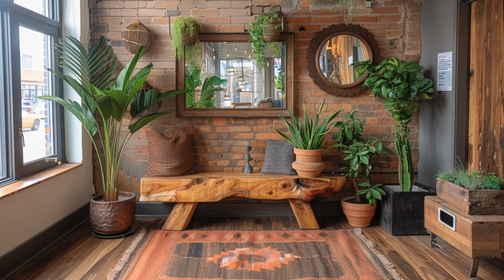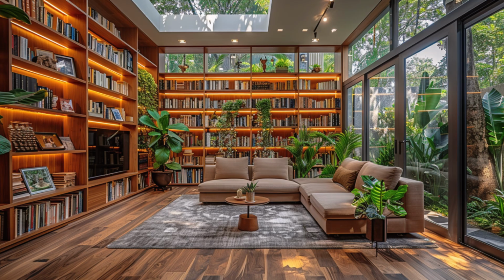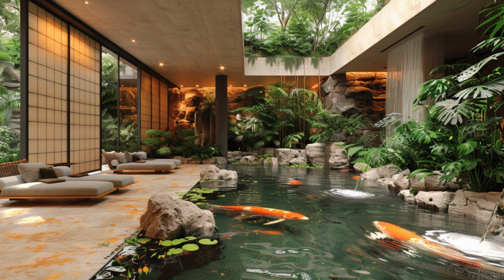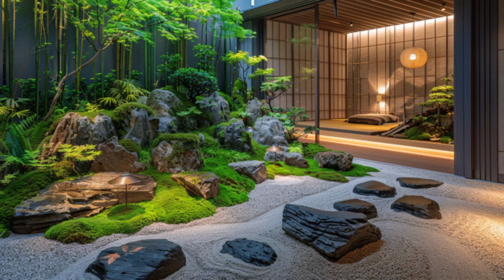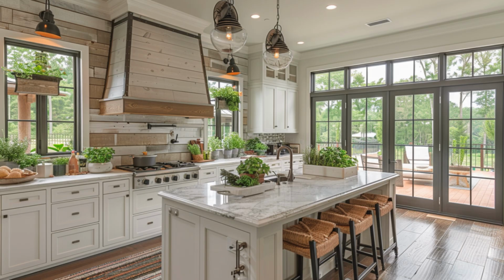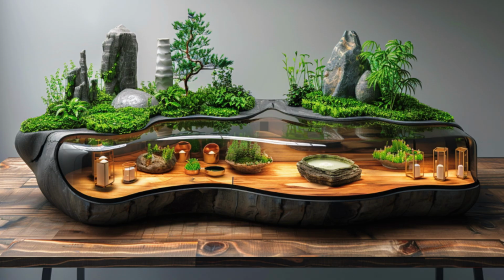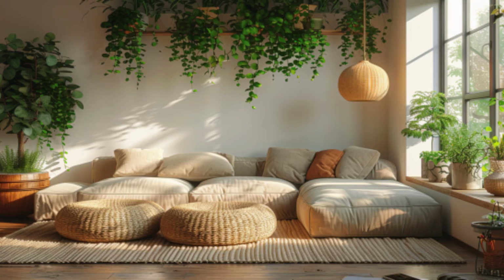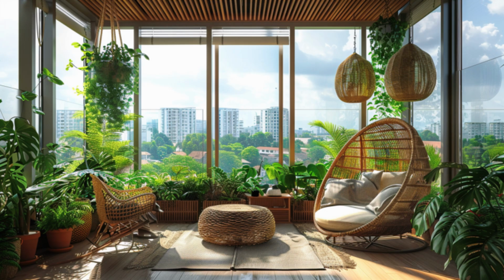What I Learned from Decorating 10 DIFFERENT Homes with Garden Views | 4DX DESIGN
What I Learned from Decorating 10 DIFFERENT Homes with Garden Views
A spacious, bright dining area, seamlessly connected to a lush outdoor garden through floor-to-ceiling sliding glass doors. The interior features a large, light-wood dining table with dark gray-charcoal upholstered chairs.  The table is adorned with a variety of small potted plants, creating a verdant centerpiece.

Three pendant lights with a light, natural-fiber texture hang above the table, casting a warm glow. The dining area opens onto a modern, light-brown wood-finished kitchen with sleek black appliances. The walls are a light-concrete color. The setting is contemporary, with a nature-inspired aesthetic. Through the glass doors is a patio space with lush greenery including trees and bushes. A hardwood floor flows throughout, adding a sense of warmth.

The lighting creates natural, diffused lighting, highlighting the plants and the overall ambiance of the interior and the exterior garden creating depth of field. Hyperrealistic style, warm sunlit colors in golden hues. Wooden cabinets and details have a natural grain appearance.
We hope our content brings a little more calm and happiness to your day.
🌸 Thank you for being here, and let’s grow this garden-loving community together!